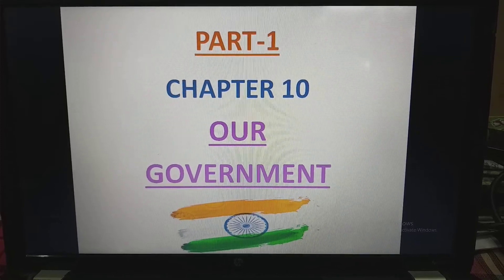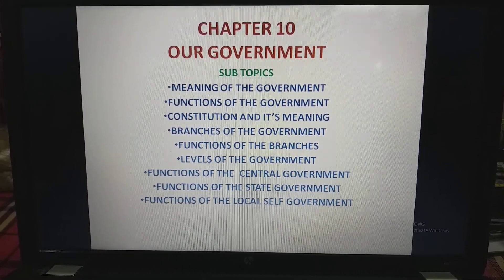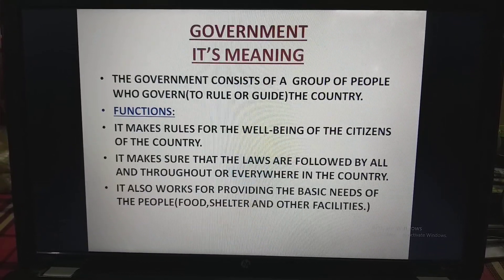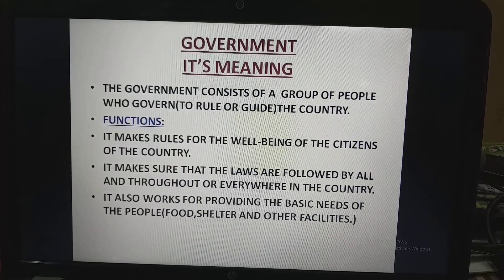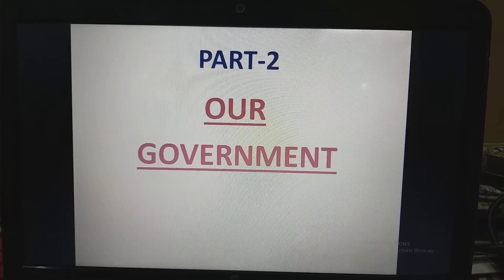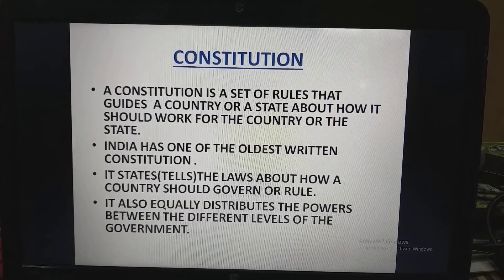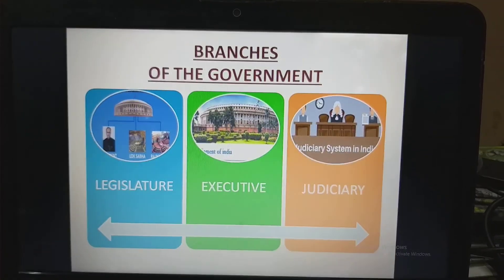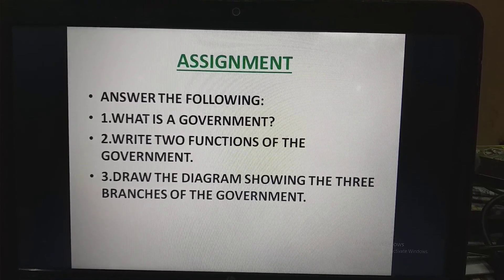Chapter 10 OUR GOVERNMENT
Part 1 & Part  2